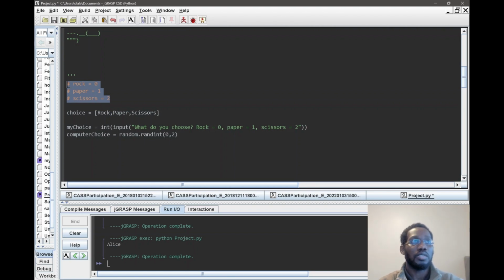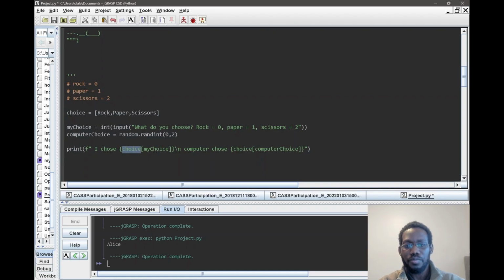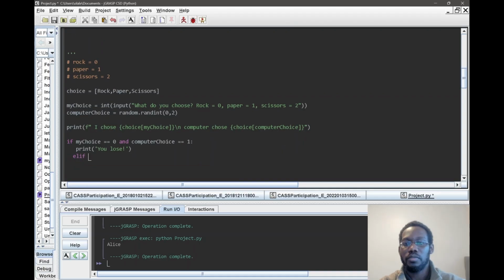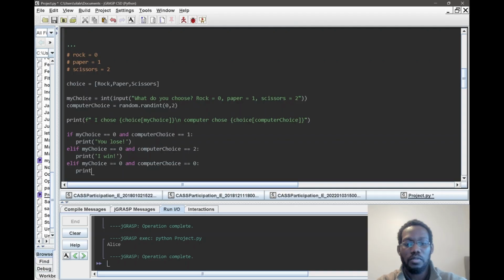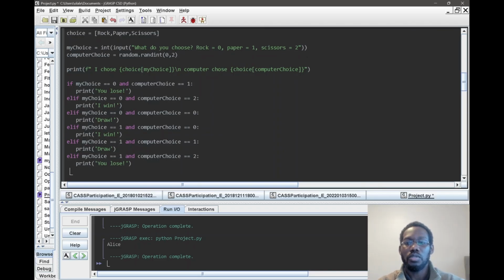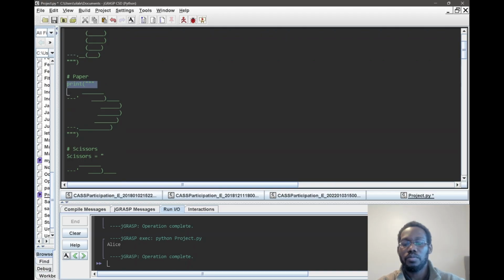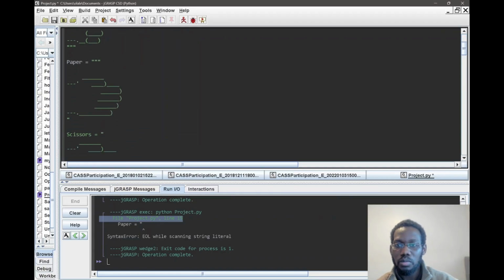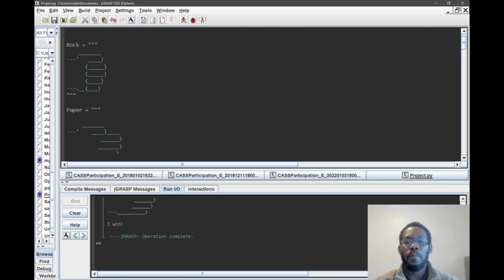Day 4 of 100 days of code By Angela Yu, Rock Paper Scissors Project PART 2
Mini exercise that shows the random module in action
Rock paper scissors Project starts at 5:22

The main project Rock Paper Scissors utilizes the random module

I made a mistake by assigning the variables rock paper scissors to respective integers (1, 2, 3). Although it can work in the long run. It's more effective to store each ASCII into a list that can be retrieved depending on the position they hold in the list